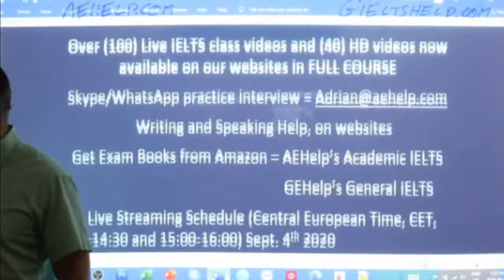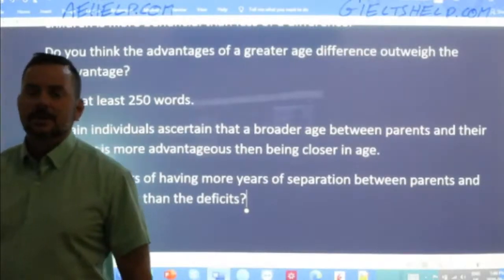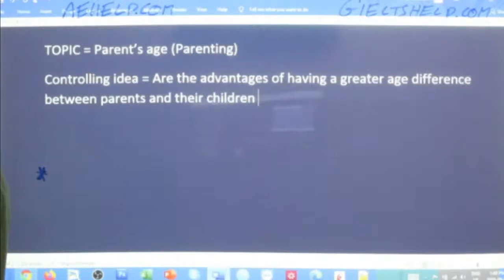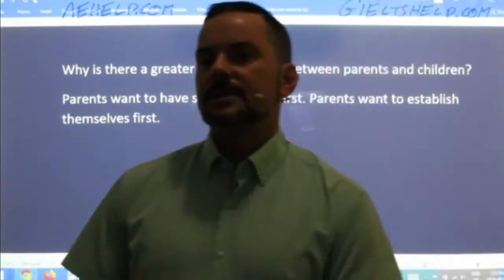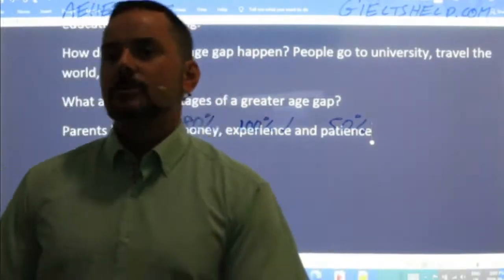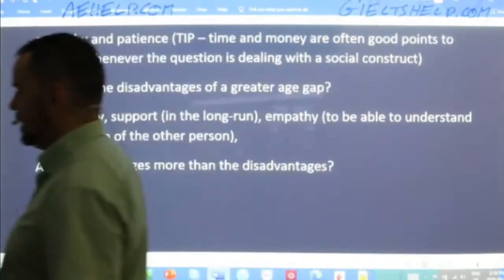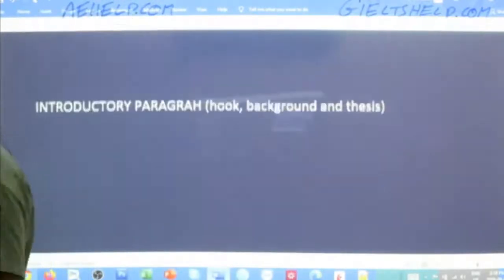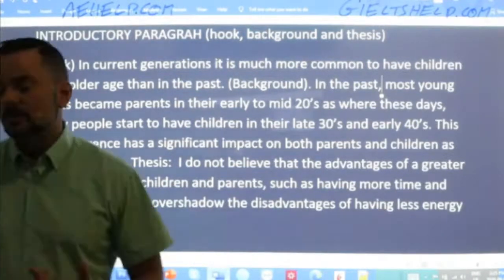IELTS Live - Task 2 Writing - Band 9 Plan and Go